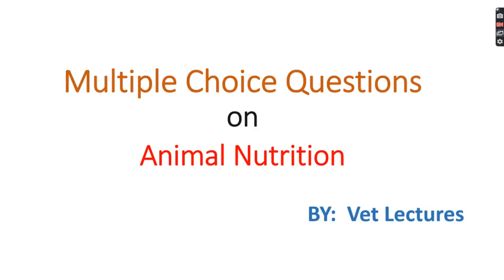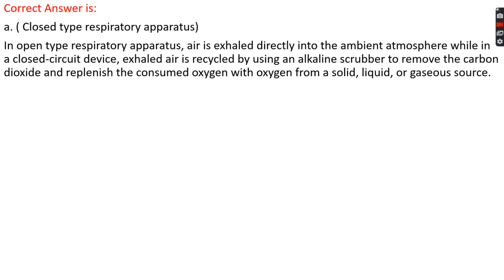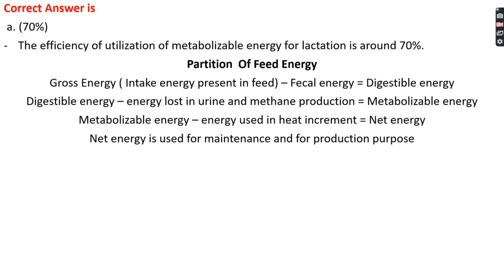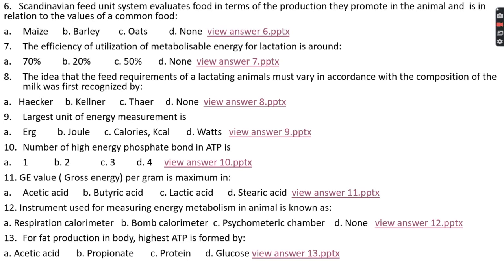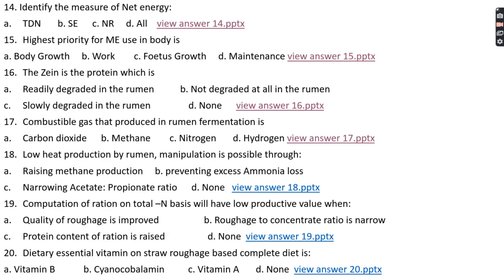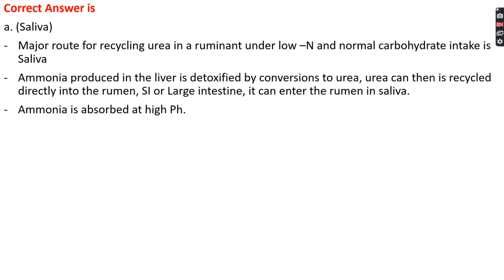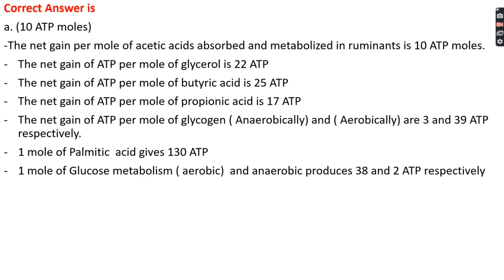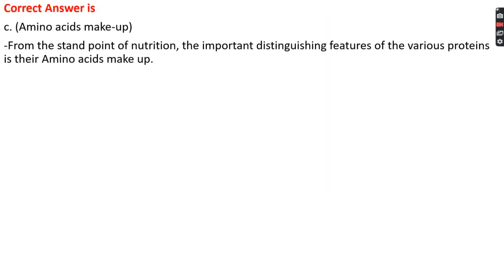Multiple Choice Questions (MCQ) on Animal Nutrition - Part 4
It's a video that includes Multiple Choice Questions on the topic of Animal Nutrition that can help those students who are preparing for the ICAR exam, NAVLE exam, NLEV exam, Veterinary PSC examination, other college Entrance exams, the license exam, etc.